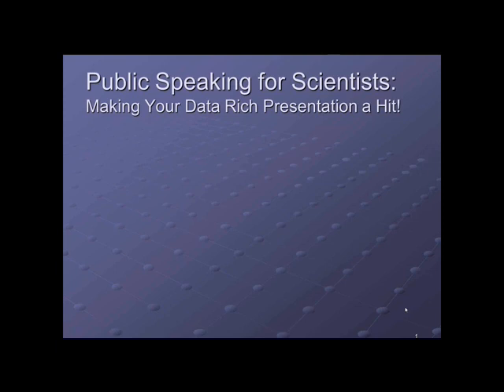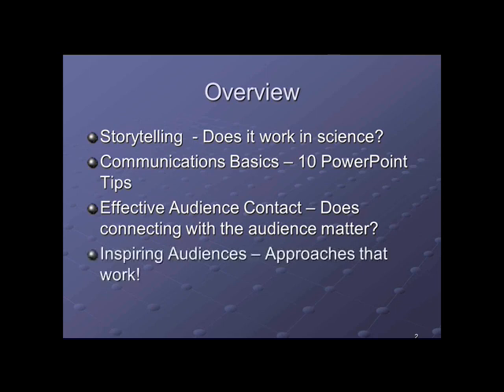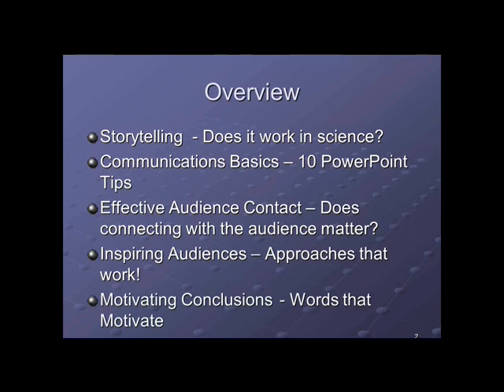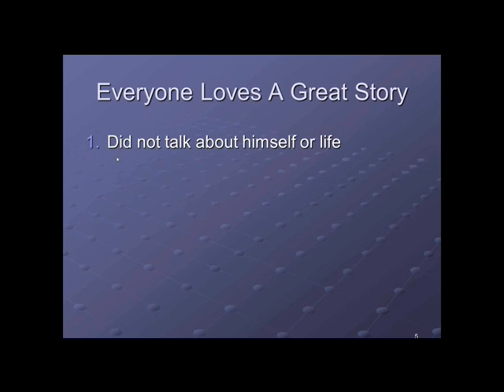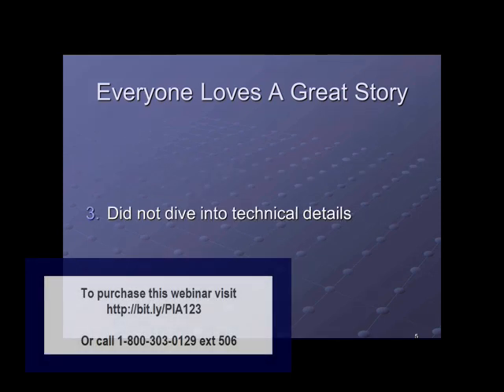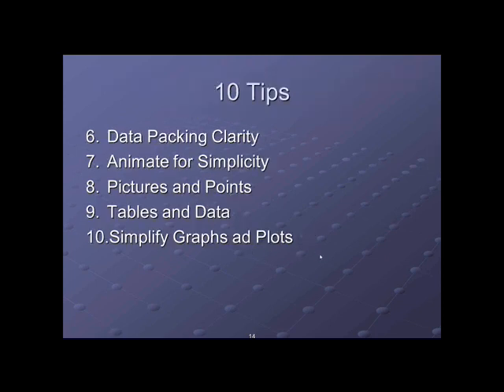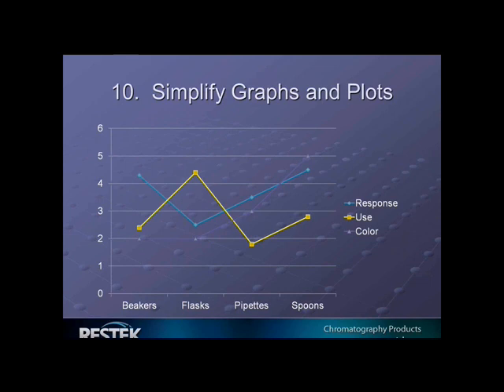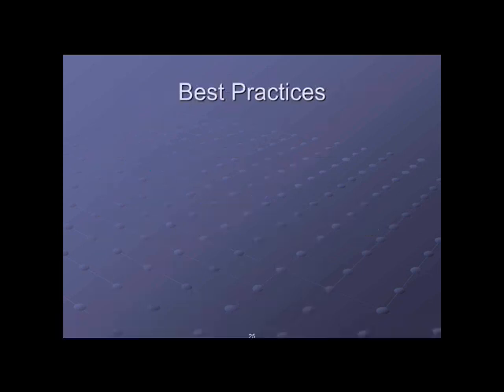How to Give an Award Winning Presentation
During this interactive Webinar your expert presenter, Rick Parmely, will explore how scientists can effectively present data and results in an exciting, convincing manner. This session will empower the participant to seek new and interesting ways to present charts, graphs, and results while telling a story that ties the many parts together. Several opportunities for audience involvement are included. Walk away with several expert techniques to enliven talks, engage audiences, and make your presentation a hit!